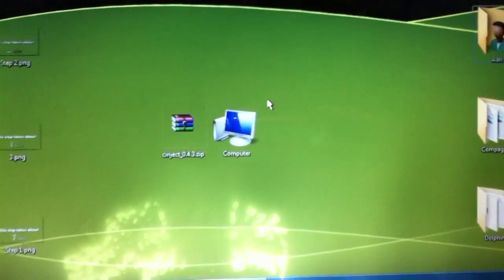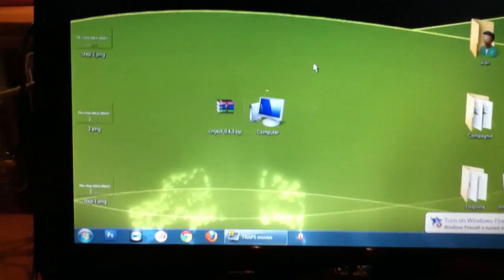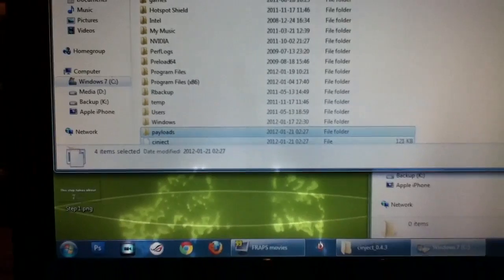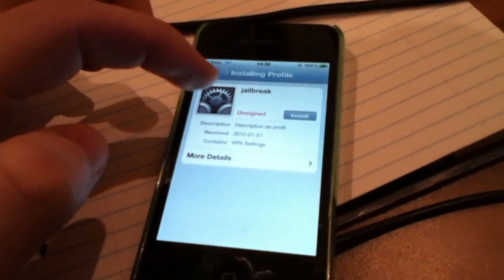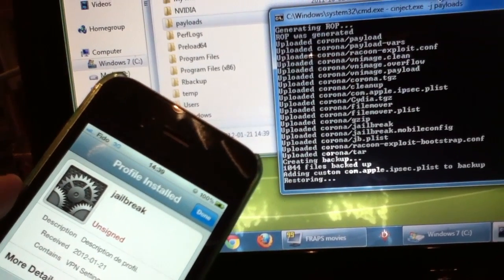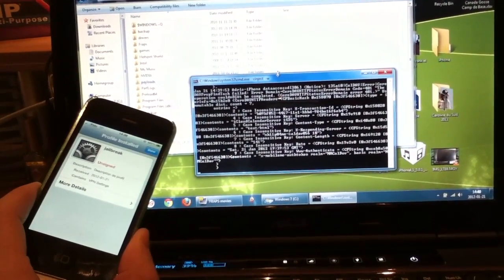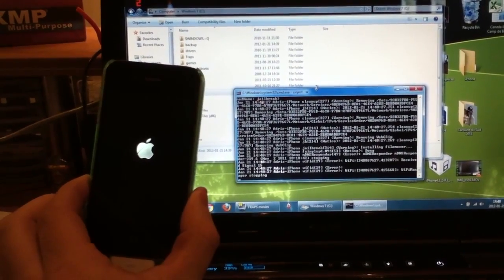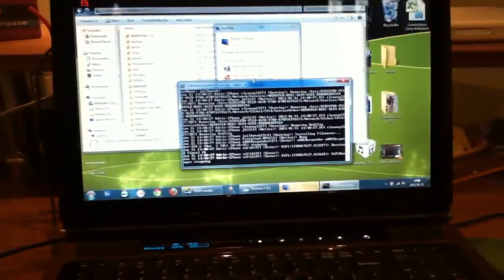iPhone 4S & iPad 2 Cinject Jailbreak Tutorial (Windows) 5.0.1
Finally it's here! The Untethered jailbreak for the iPhone 4S and the iPad 2! You guys have been very patient and we can finally install all our favorite applications! This is the Windows Cinject version. A little more complicated but very useful for people who didn't want to wait for the GUI for windows.